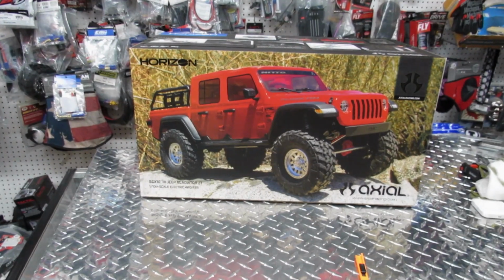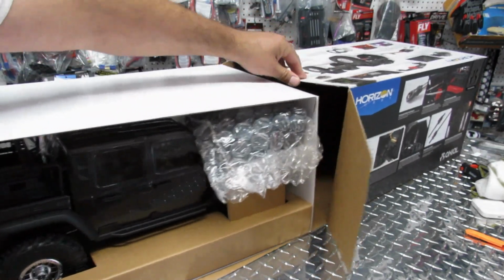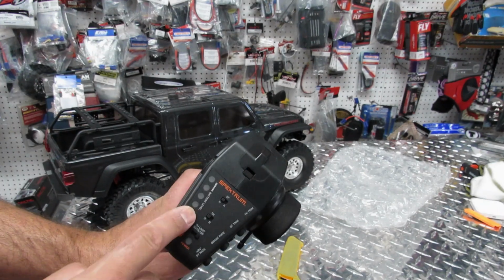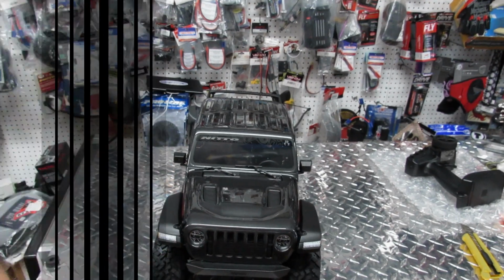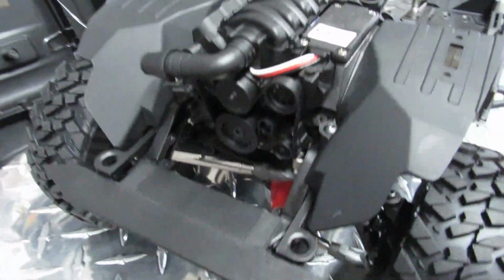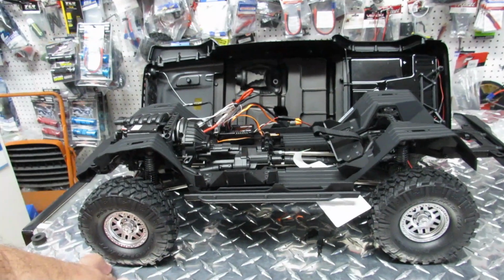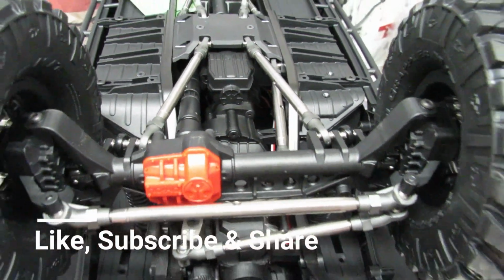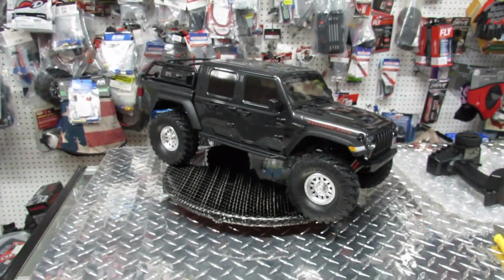Review: Axial 1/10 SCX10 III Jeep JT Gladiator Rock Crawler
MotoStyles Hobby Shop
Custom Build Shop
Custom Airbrush & Paint Shop

Product Details
Axial® climbs to the peak of scale rock crawling with the ready-to-run SCX10™ III Jeep® JT Gladiator. The upgraded chassis offers a third-channel DIG function plus 14-inch wheelbase that allows Axial® to include a larger, more realistic 3-piece body.

Key Features
Replica V8 engine cover, transmission housing and transfer case cover and protect the motor while improving scale appearance and adding forward-mounted weight.
DIG function transmission option lets you lock the rear axle from the transmitter for front wheel drive and a tighter turning radius.
Three-piece body provides a more realistic deep bed.
Spektrum™ DX3™ DSMR® radio is fully compatible with the Smart telemetry potential of the installed Firma™ Smart 40A ESC/receiver.
Ready to Run completion level comes with everything needed to operate besides a battery and compatible charger

(1) Axial® SCX10™ III Jeep® JT Gladiator 4WD
(1) Spektrum Firma™ Smart 40A ESC/Receiver (installed)
(1) Spektrum 15kg Servo (installed)
(1) Spektrum™ DX3™ DSMR® Radio
(1) Product Manual

Vehicle Battery (accepts standard and shorty packs)
Compatible charger
LiPo Safety Container